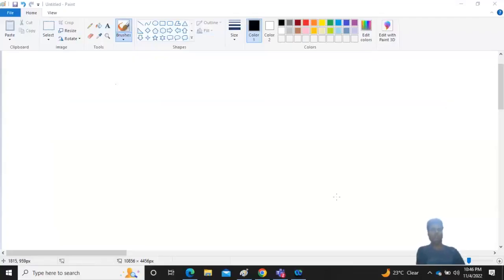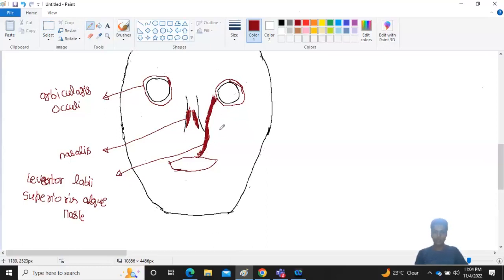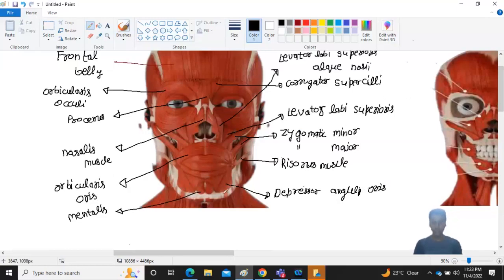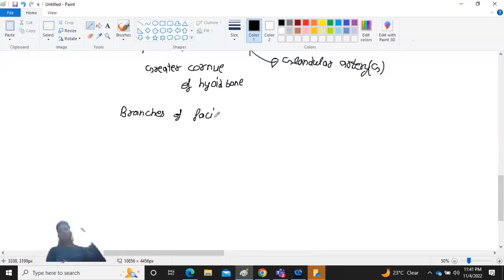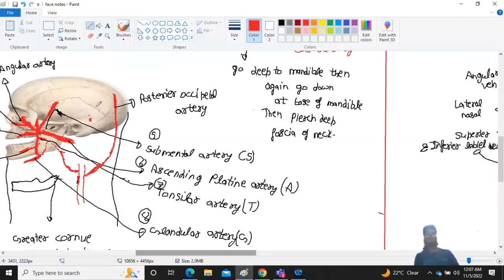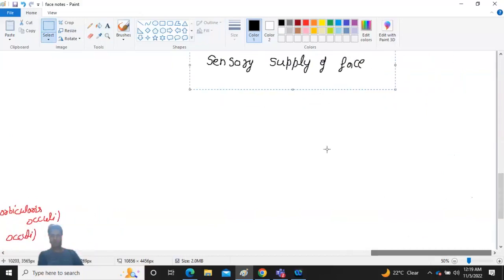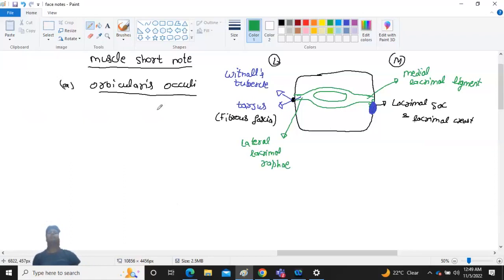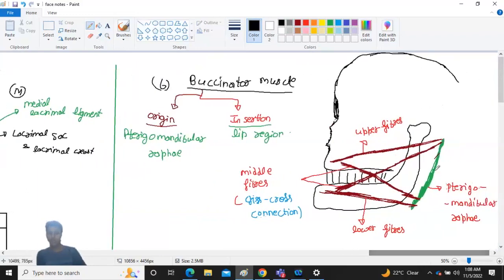Head and Neck: face anatomy,muscles,blood supply,nerve supply and shot notes notes in description👇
contents of lecture
(a)facial muscles
(b) facial blood supply arterial and venous supply
(d) sensory supply of face
(e) motor supply of face
(f) short note on orbicularis occuli and buccinator muscle.

Head and Neck: face anatomy,muscles,blood supply,nerve supply and shot notes notes in description.Head and Neck: face anatomy,muscles,blood supply,nerve supply and shot notes notes in description Head and Neck: face anatomy,muscles,blood supply,nerve supply and shot notes notes in description